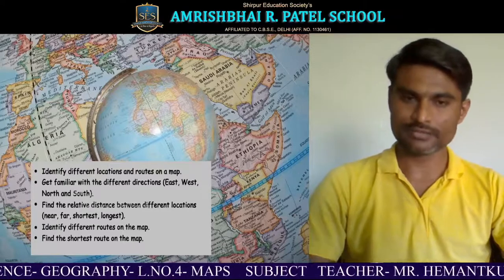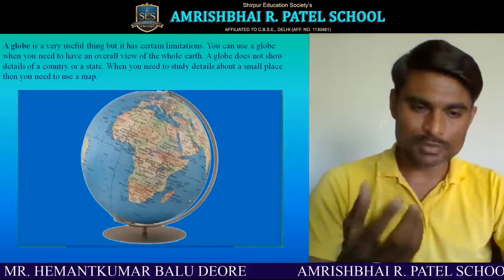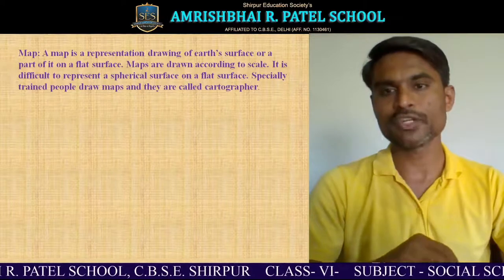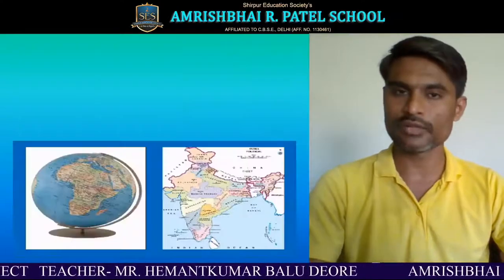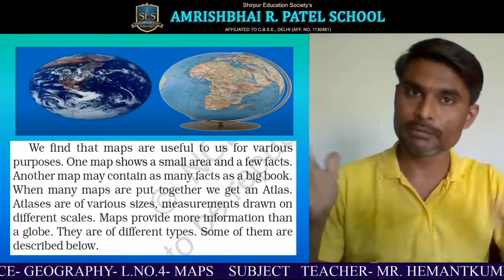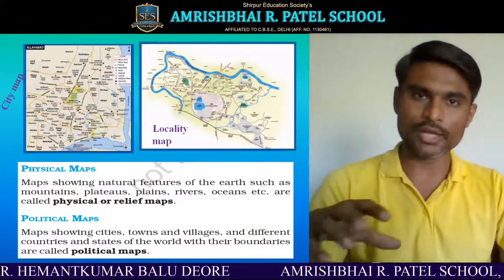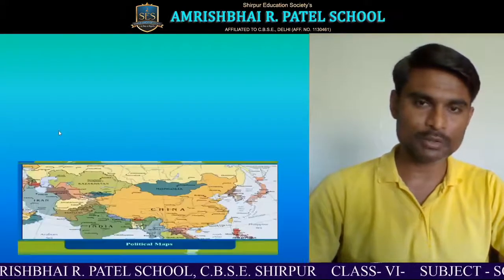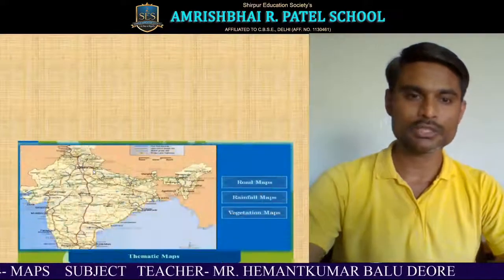CLASS -VI - GEOGRAPHY- L NO 4- MAPS -PART I -NCERT